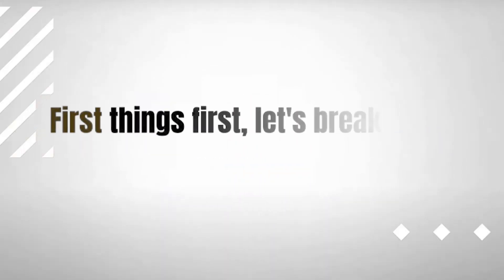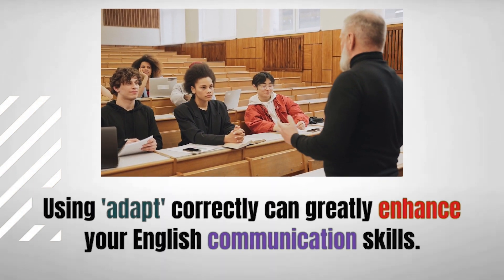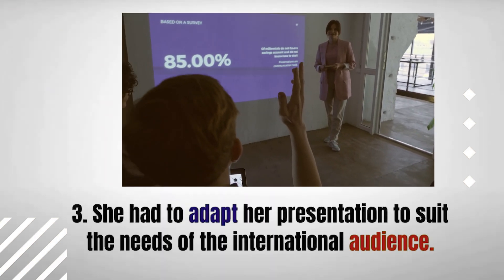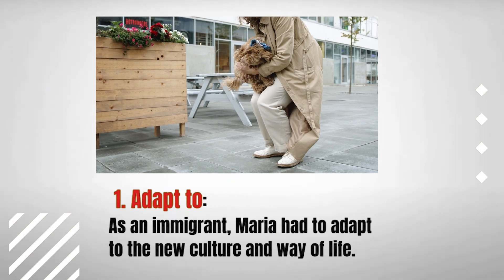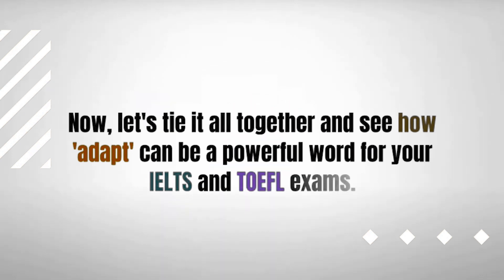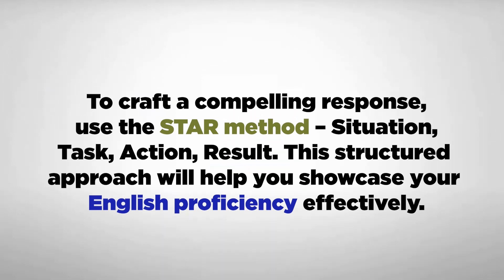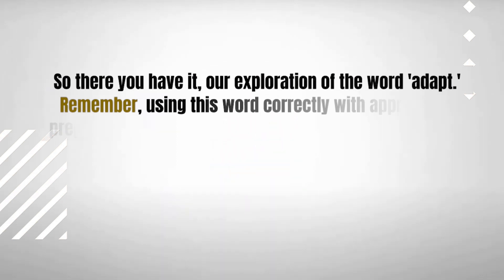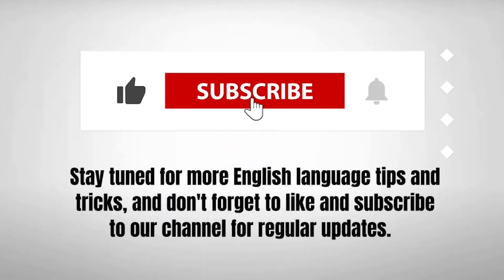IELTS LISTENING, 1,000 USEFUL ACADEMIC ENGLISH WORDS: ADAPT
Another video in our series of IELTS & TOEFL, 1,000 USEFUL ACADEMIC ENGLISH WORDS.

The word in this video is 'adapt'

Learn  what the word 'abide' means and various examples in  a more formal academic context.

You can improve your writing for both IELTS and TOEFL this way and also by regularly watching our videos on different words.